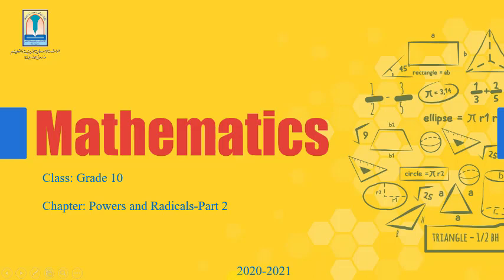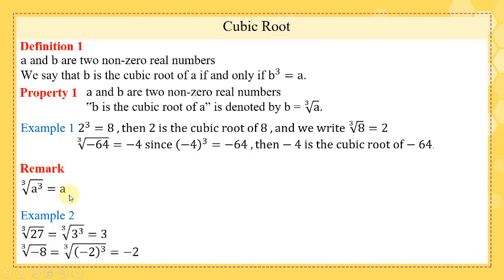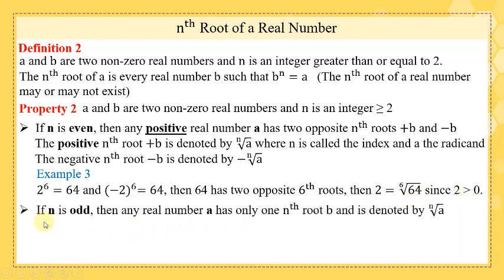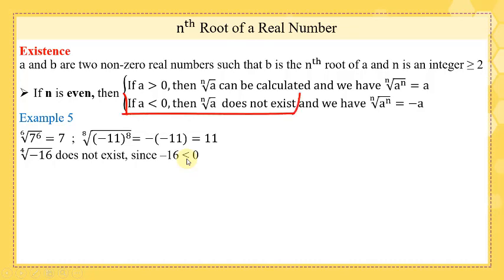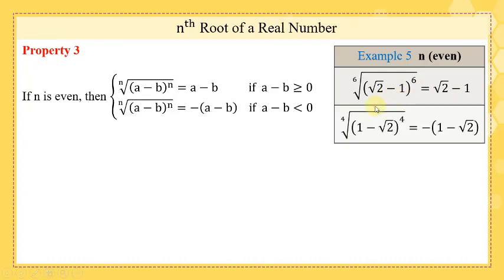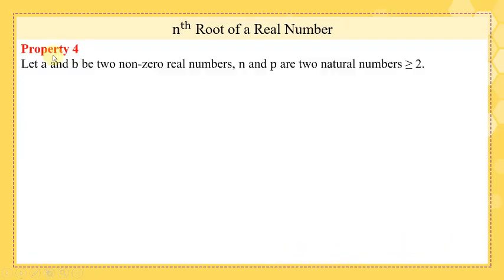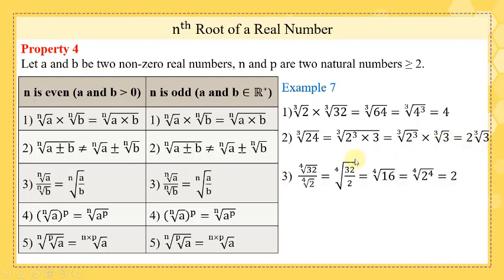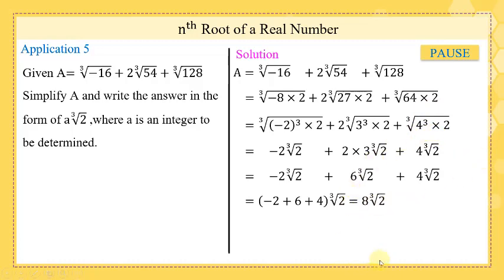Gr10 En Math Ch5 Powers and Radicals Part 2 20 21